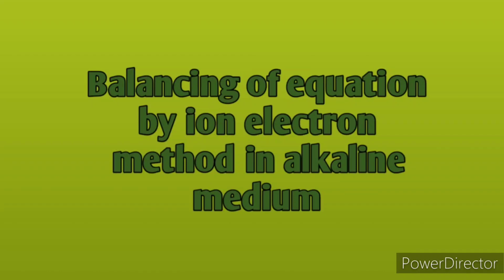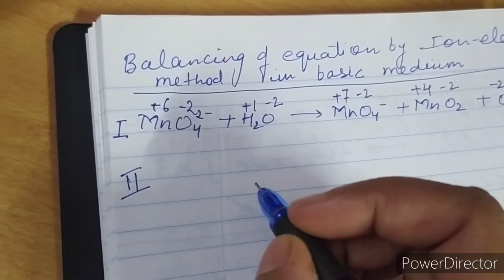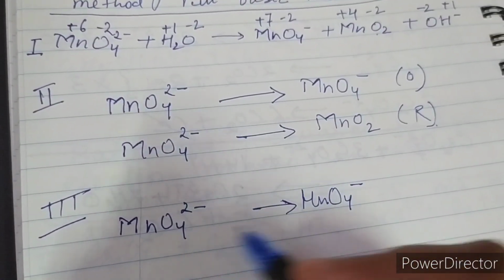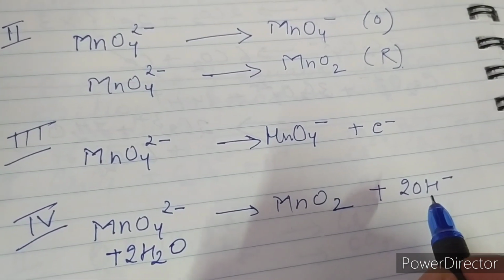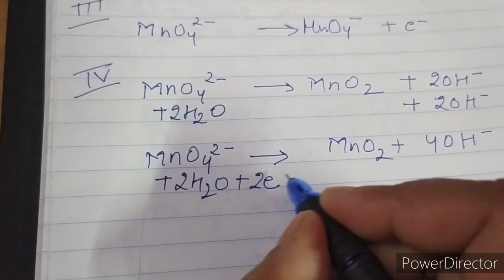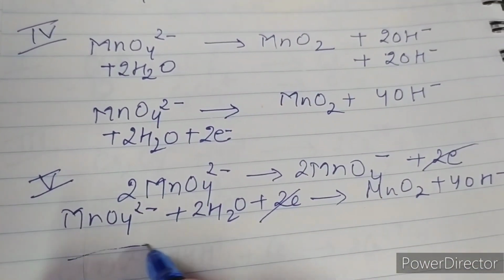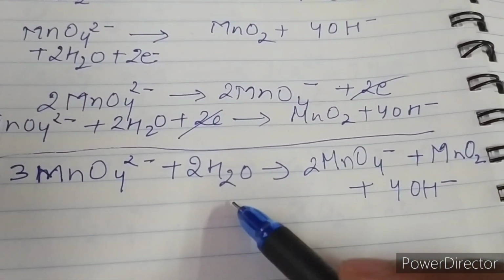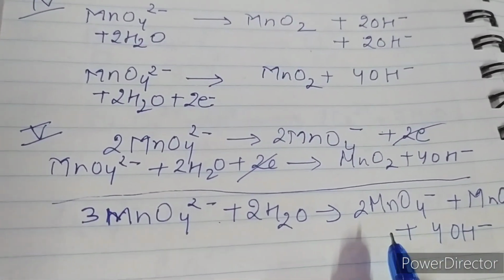Balancing equation by ion electron method in alkaline medium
class 11 chemistry balancing equation by ion electron method in alkaline medium